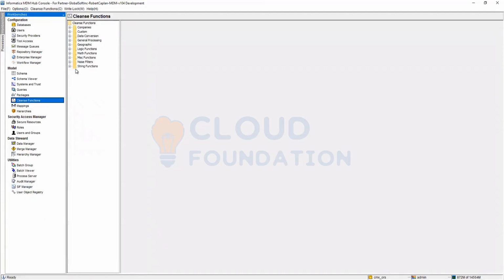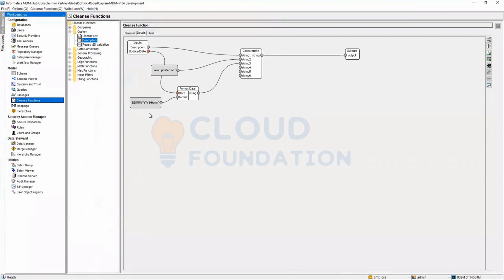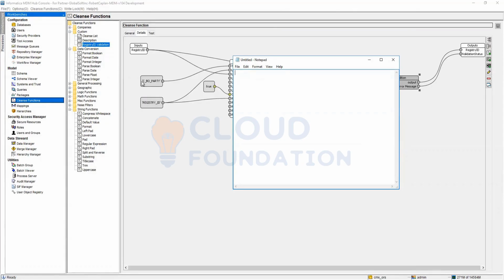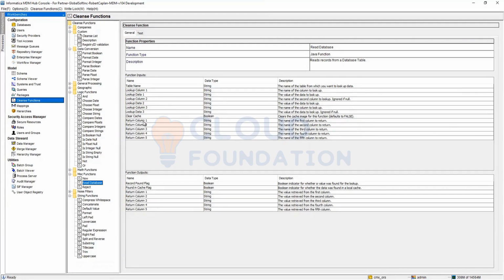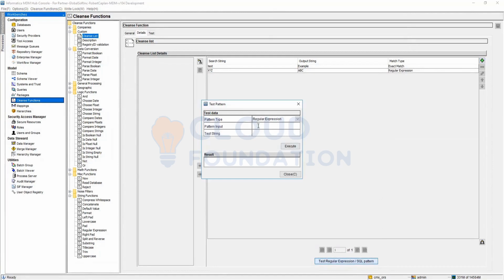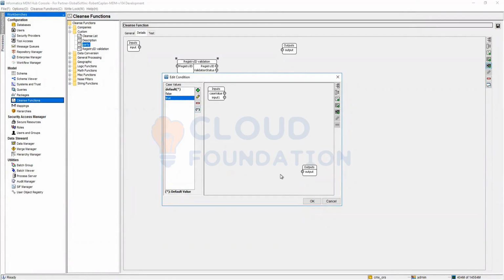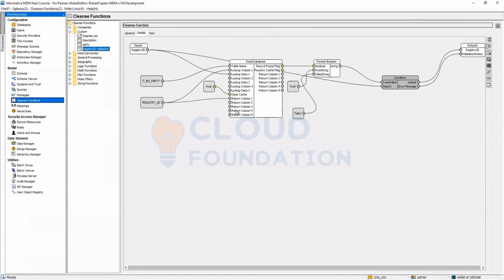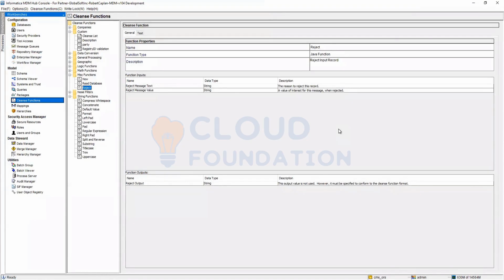Cleanse Functions in Informatica MDM | Informatica MDM Online Training | CloudFoundation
Informatica Cloud Data Integration Training
Informatica Cloud Application Integration Training is available

 🎓  Welcome to CloudFoundation's private session on Cleanse Functions in Informatica MDM!

 🧽 What Are Functions for Cleaning?
 Use cleanse functions in Informatica MDM to learn how to make your data better!  This video goes over each function, giving examples of how to use them in real life 💼 and useful tips for putting them into practice 🔧.

 📌  In this video, you'll learn: ✅ What Cleanse functions are and how to use them in data quality management 📈, ✅ Examples of standardization and validation 🛠️, ✅ Use cases in master data scenarios 🌍, and ✅ Tips for getting the most out of MDM projects with Cleanse 🚀. You'll also get a certification roadmap and training support 🎓.

Informatica MDM
Cleanse Functions
Master Data Management
Informatica Training
Informatica Certification
Informatica Analyst
Informatica Hierarchy Manager
Informatica Data Quality
Informatica Cloud
Data Integration
ETL Tools
Informatica MDM Online Course
CloudFoundation Informatica
Informatica Architecture
Standardization Functions
Data Validation
Informatica Cleanse Guide
MDM Implementation
Data Governance
MDM Jobs
Informatica Cloud Admin
Cloud Developer Informatica
Real-time MDM Training
Informatica Cloud Integration